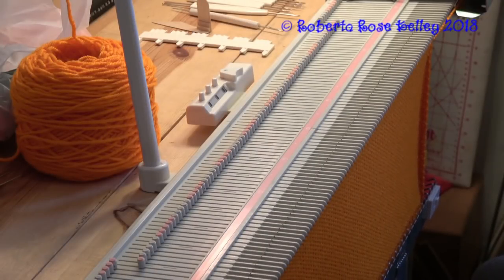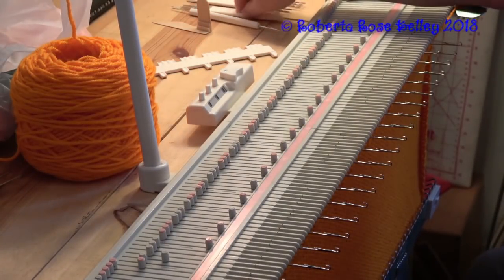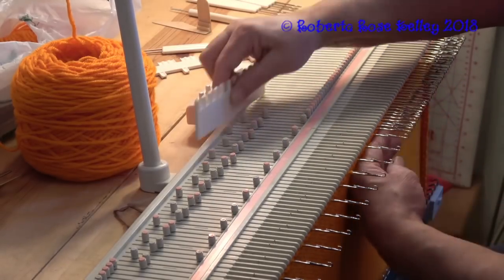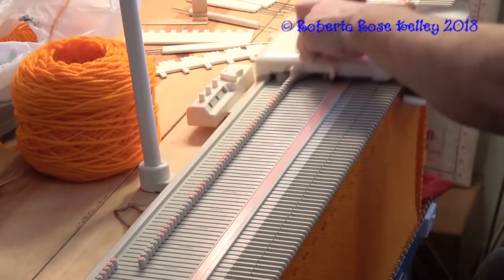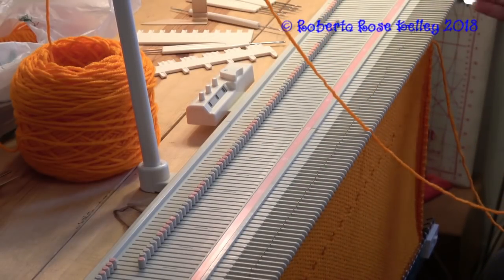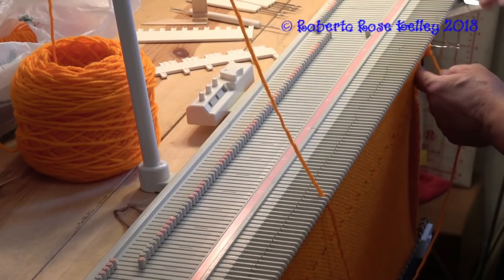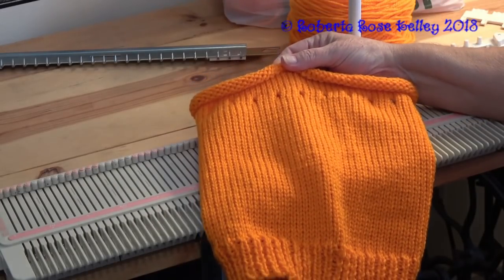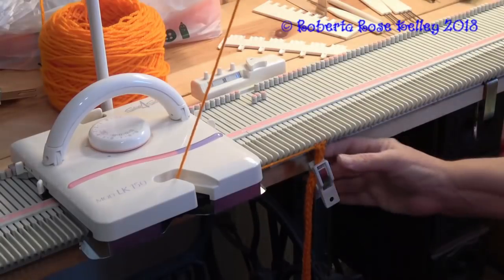Ponytail Hats 1and 2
Ponytail Hat 1and 2